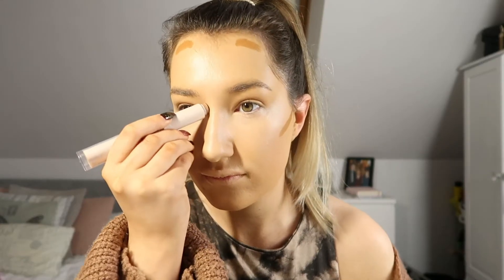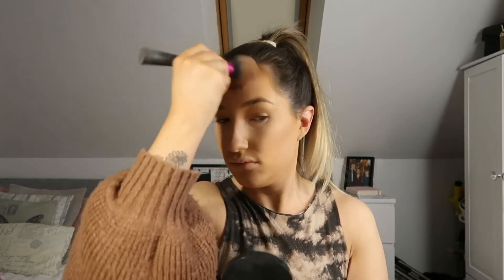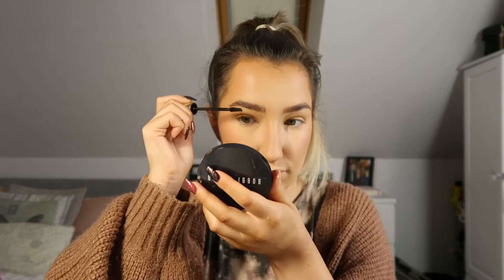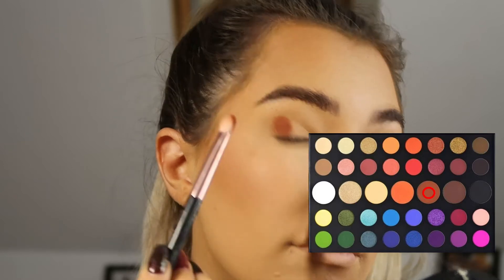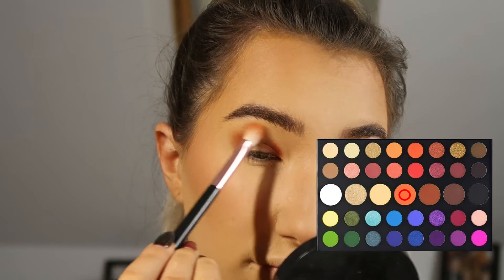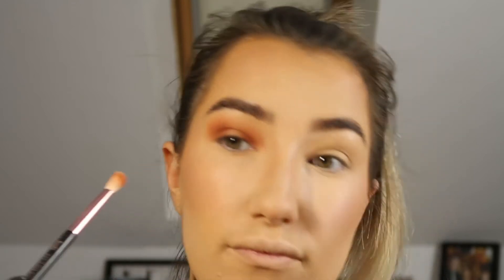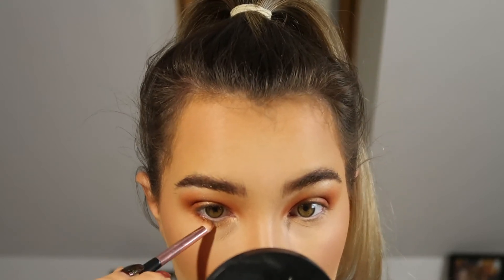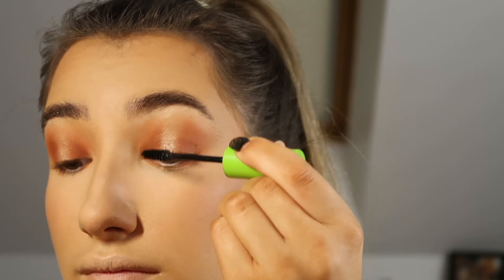SPOTLIGHT EYE AND FULL FACE TUTORIAL | KAREN ARNOLD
REAL TECHNIQUES SPONGE

JESSUPS BRUSHES